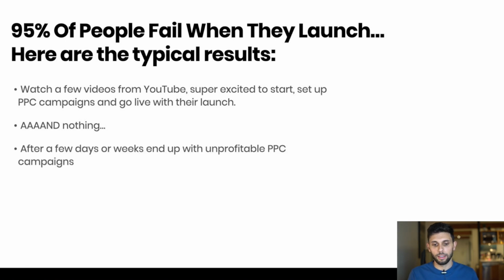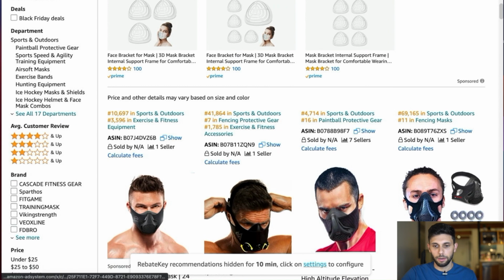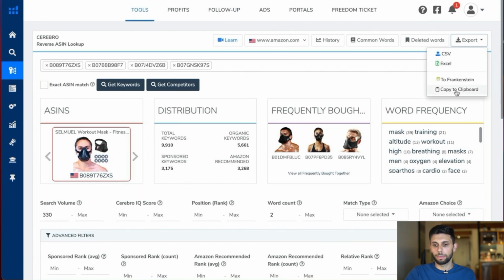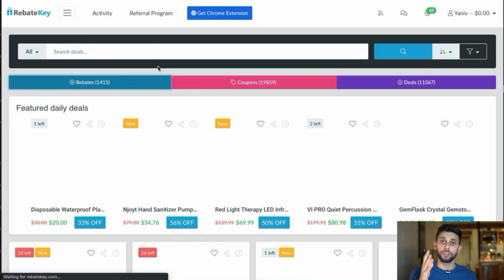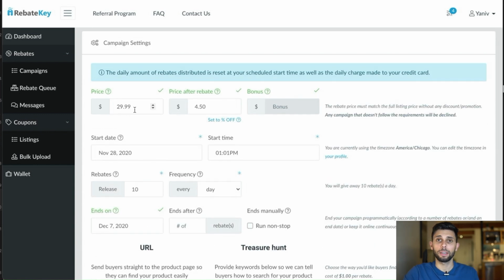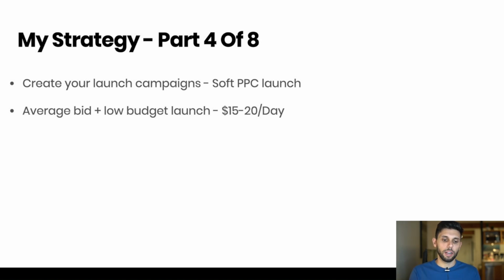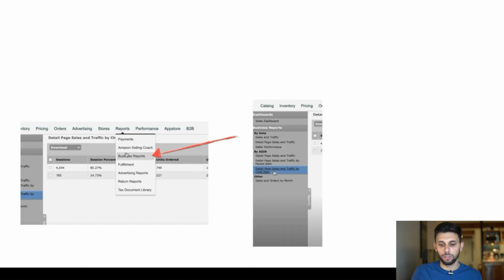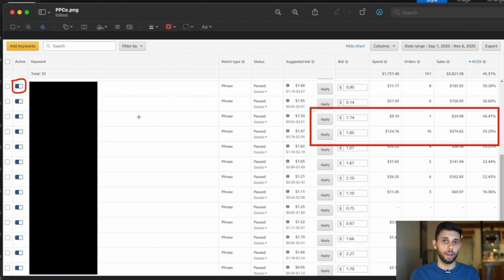Amazon FBA Product LAUNCH! How To Rank #1 With PPC in 2021!